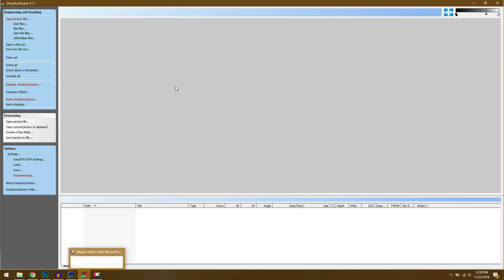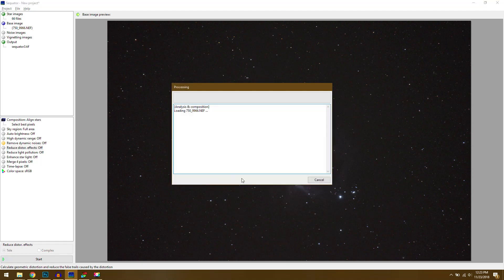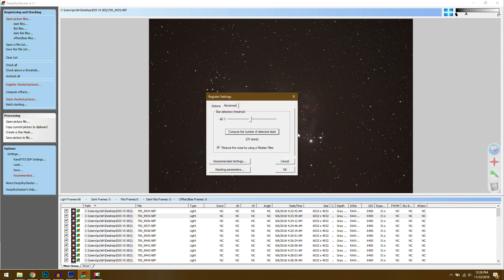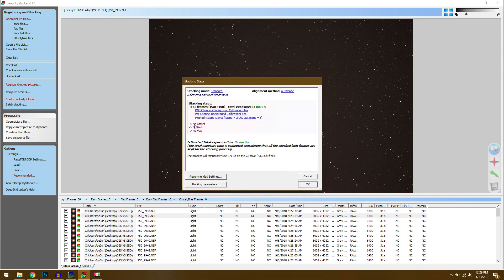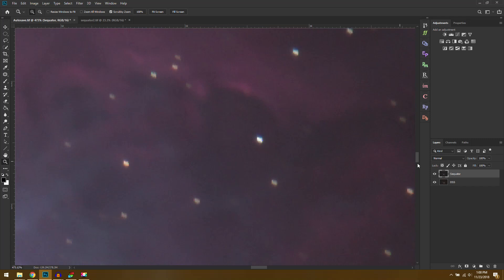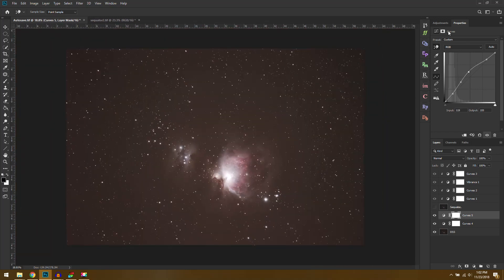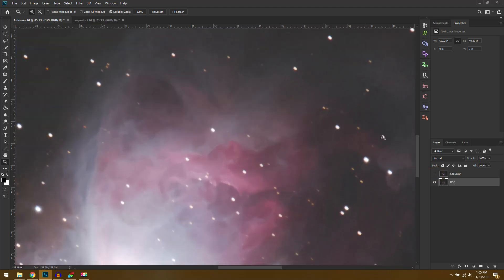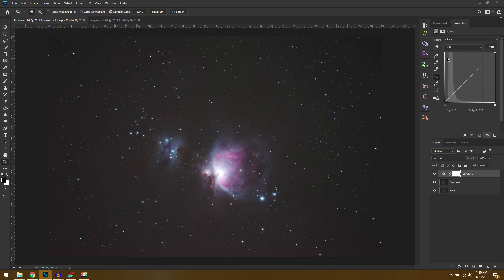DeepSkyStacker vs Sequator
In this video we'll look at the new 64bit version of DeepSkyStacker, and how it compares against Sequator.

Both are great, free stacking applications, but they each have their drawbacks.